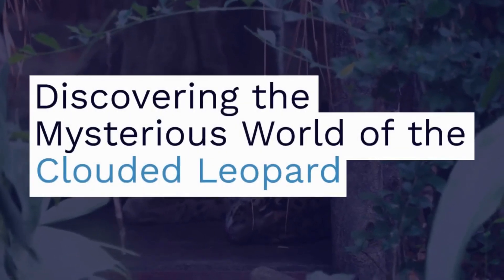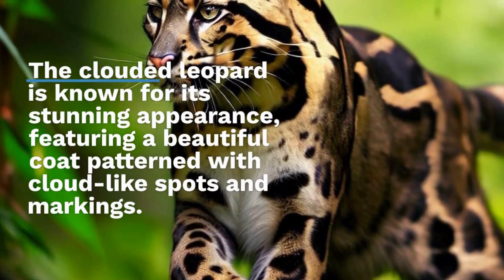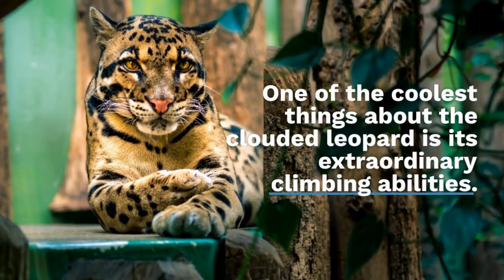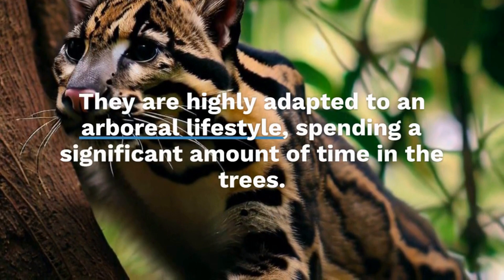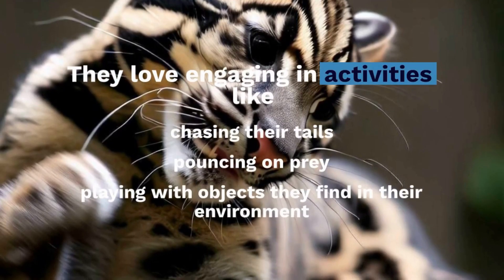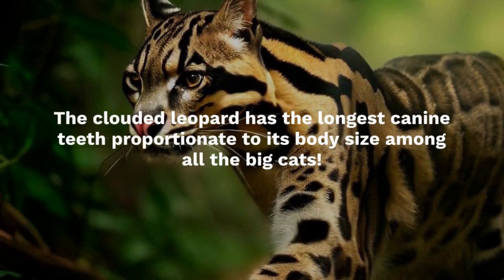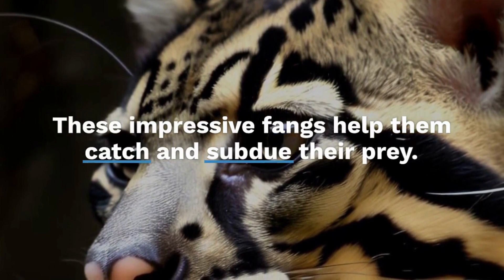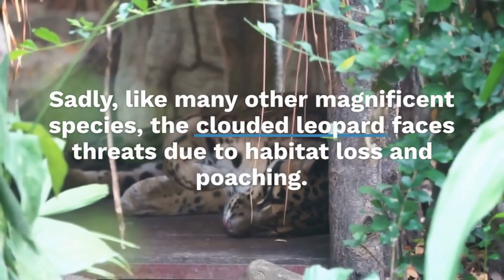The Clouded Leopard: Nature's Mysterious Acrobat | Fun Facts and Adventures!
Discover the secrets of the clouded leopard, nature's acrobat! From their remarkable climbing skills to their playful nature and stunning appearance, join us on a captivating journey into the world of this elusive feline.